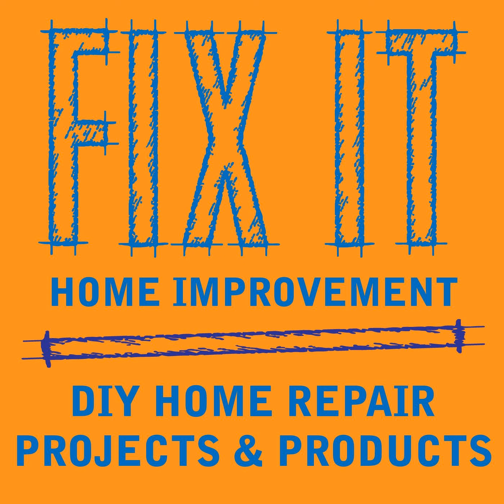Real Christmas Trees - Podcast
This week we talk about real Christmas trees.  We cover the most popular types of Christmas trees,  what to look for when buying one, some tips on how to cut them down, how to make them last longer, safety tips, and how to dispose of them.